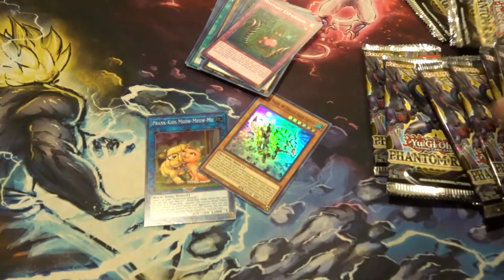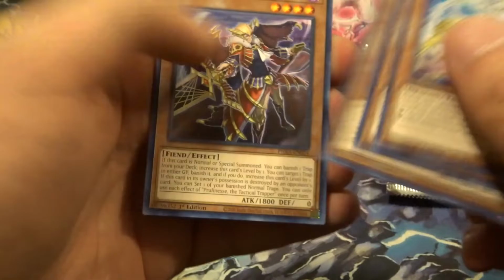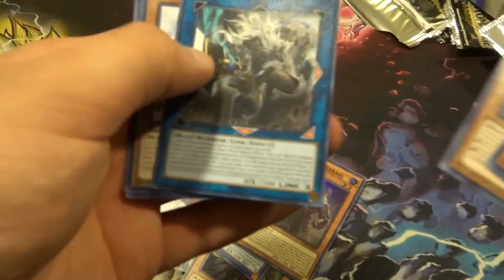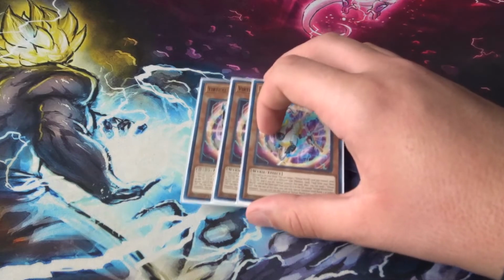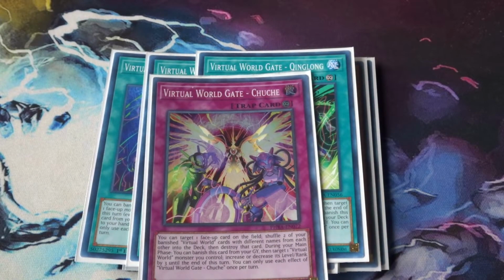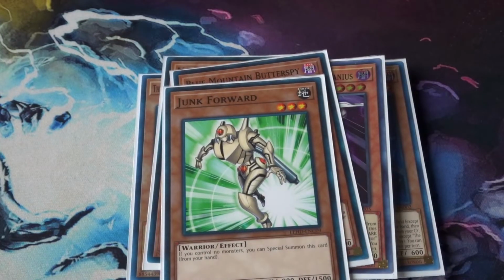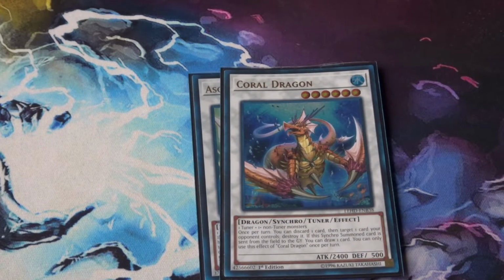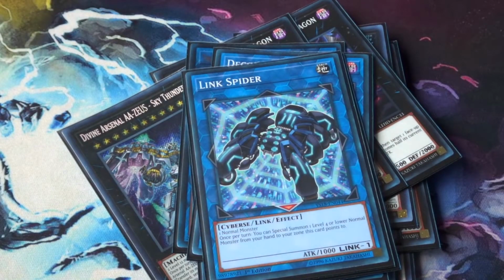Switching to Virtual World??? - Sealed-Only: Road To Kingship. EP #6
We start a new journey, this time with the goal to win. Can we top locals, beat yugitubers, and even become a regionals competitor?
Music in the video:
SMT 3 - Title loop
Xenoblade 2 - Uraya (Day)
Xenoblade 2 - Uraya (Night)
Xenoblade - A Tragic Decision